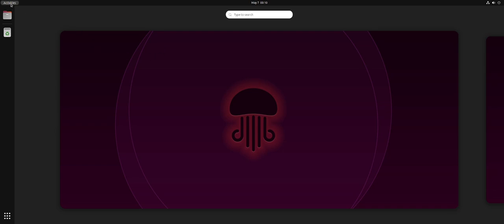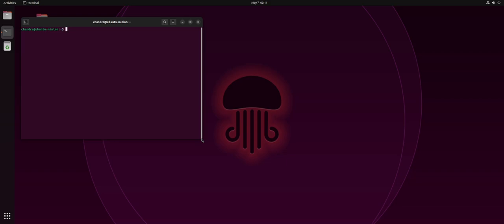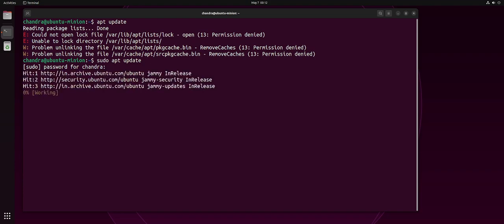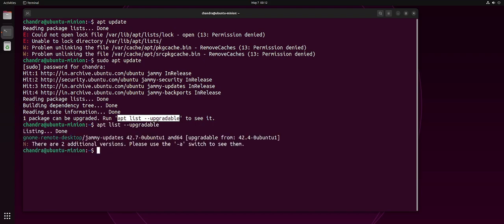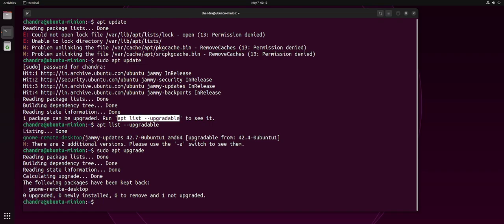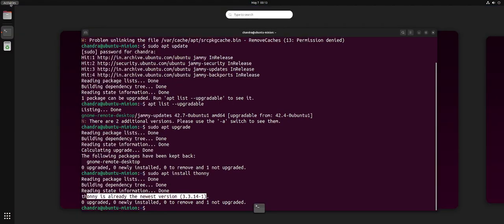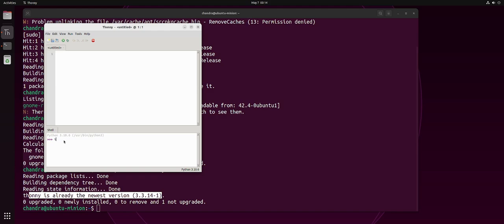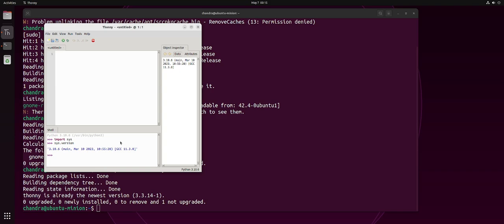Installing Thonny Python IDE for Ubuntu Desktop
In this video, you will learn how to install and setup Thonny Python IDE for Ubuntu desktop. Though I have demonstrated the installation procedure on Ubuntu, the process is mostly the same across all community Linux distributions - just use the right package manager at the Linux terminal to get Thonny installed.